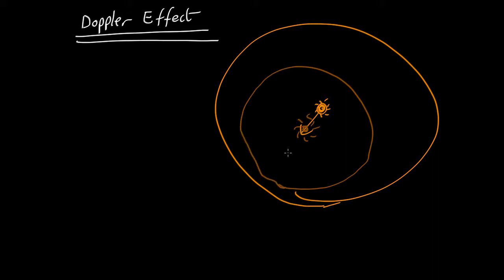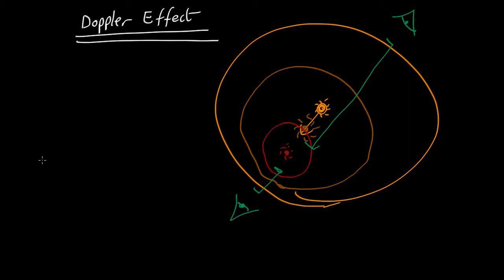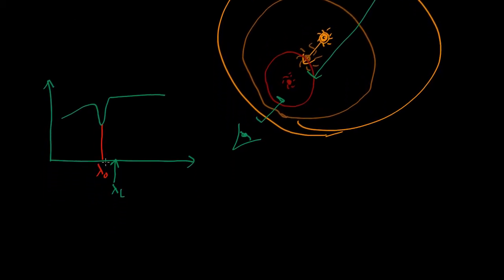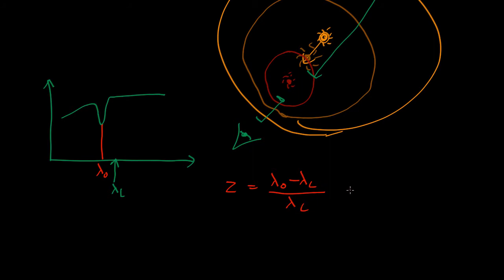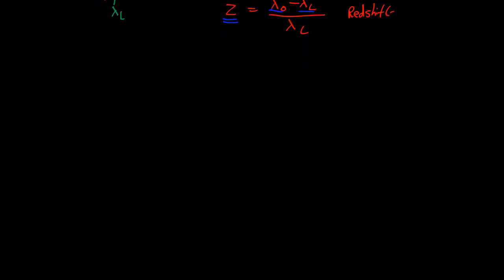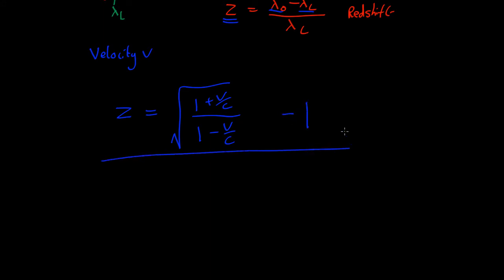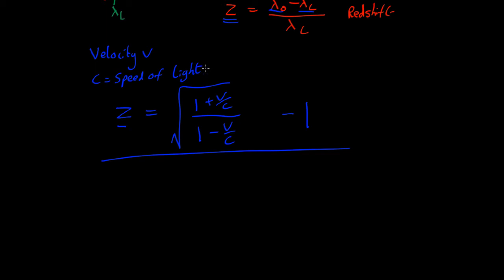Doppler Effect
The Doppler effect for light, and how astrophysicists use it